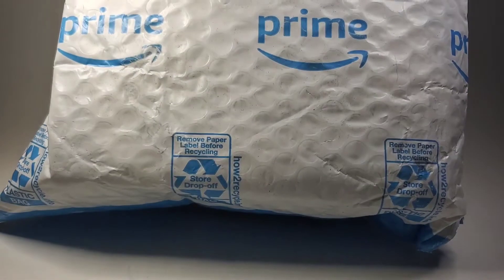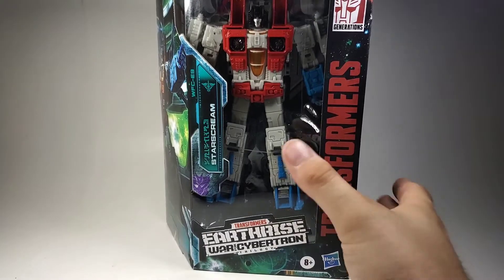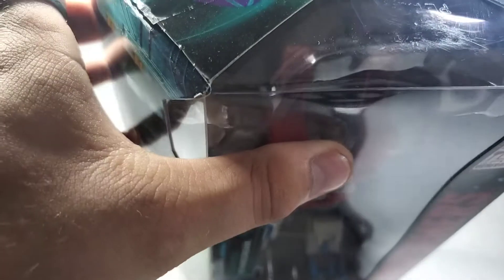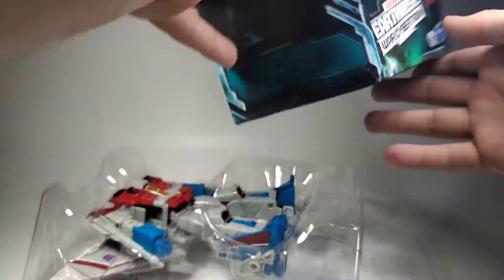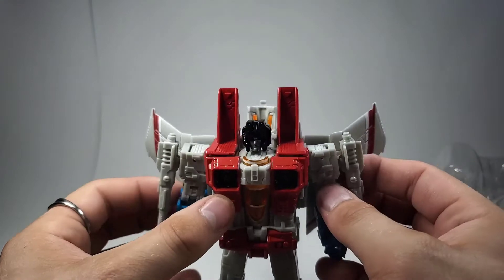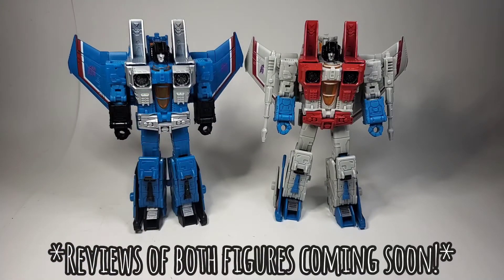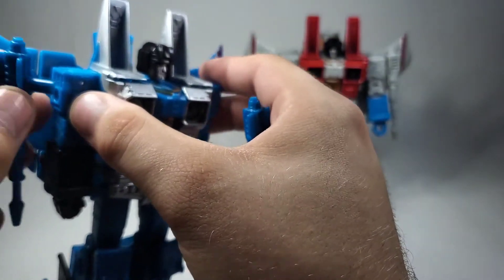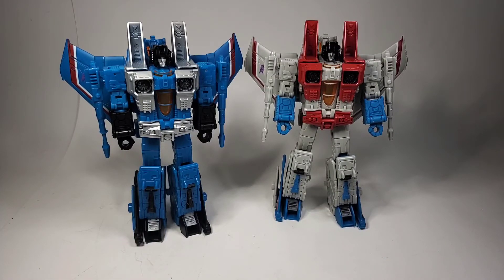Unboxing the Transformers Earthrise WFC-E9 Starscream, and Thundercracker! (Part 2. The Success)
No way!! The second Starscream showed up, and its in much better condition! The review is coming very soon!